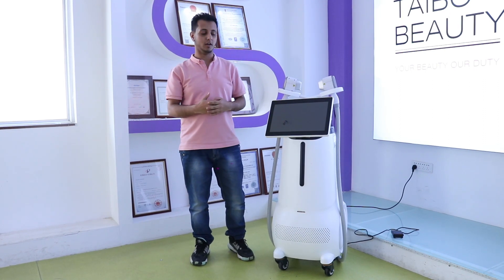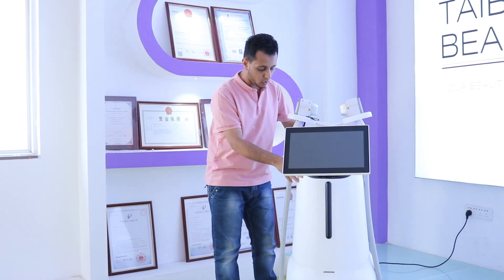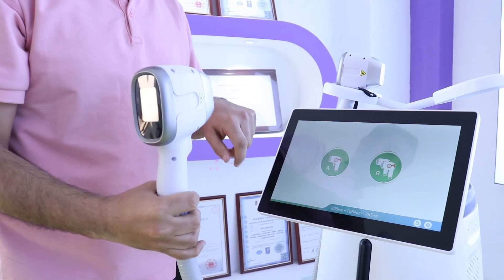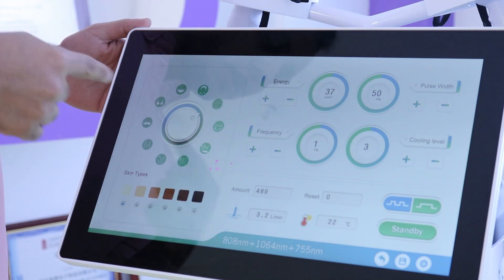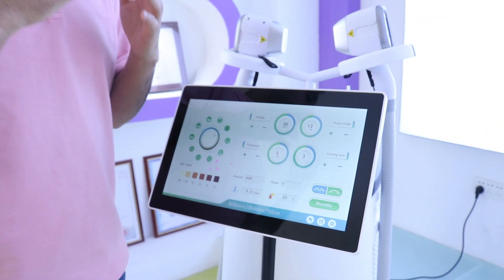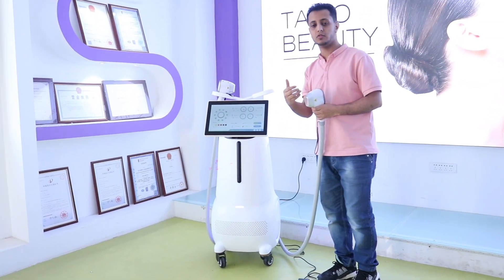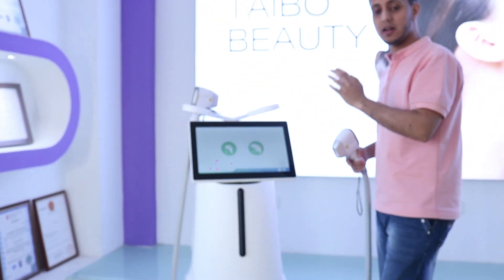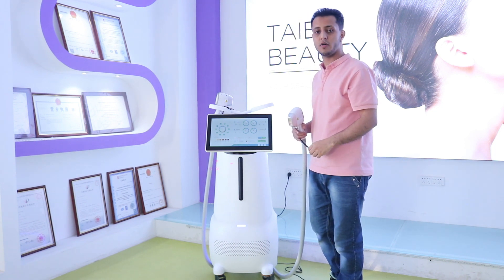Why you have to choose 2024 unique patent application super ice laser ？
Advantages of hair removal laser 808nm 755nm 1064nm 940nm
1.3 wavelengths （808+755+1064  wavelength, or Four 755+808+1064nm+940nm wavelengths for all kinds skin types get a great result.
2.big screen size 15.6 inch and smarter body parts ,skin type icon.
3.smart handle window to show treatment information .
4.hair removal + skin rejuvenation dual system.
5.20 million shots long handle life
6.super cooling system water+compressor to provide continuous super cooling,temperature can reach -29 degree within 5 minute ensure
machine work all day and comfortable treatment.
7.big spot size 12*36mm make fast treatment
8.imported USA coherent laser bars, laser handle with 1200 W/1600W/ 2000W for options
9.Italian imported water pump
10. nose /ear hair removal tip optional.

Xi'an Taibo Laser Beauty Company